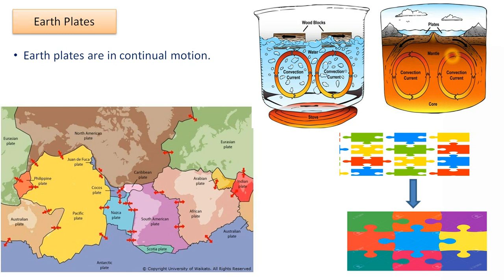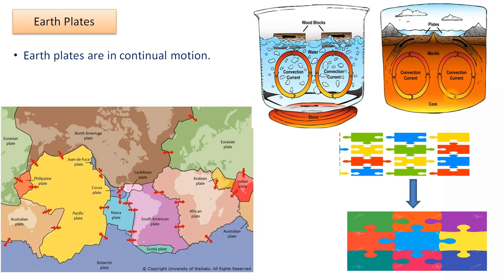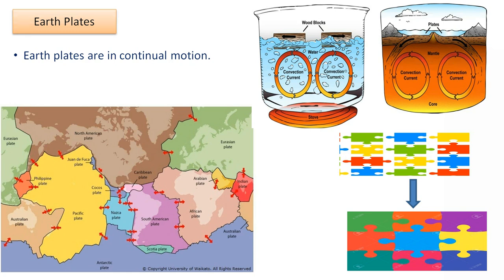Earth Plates Physics | Grade 8